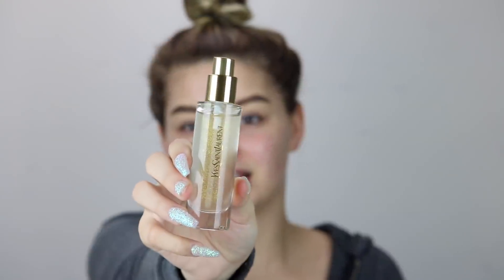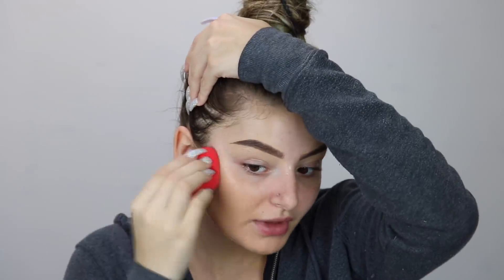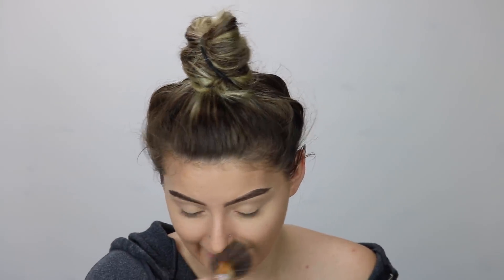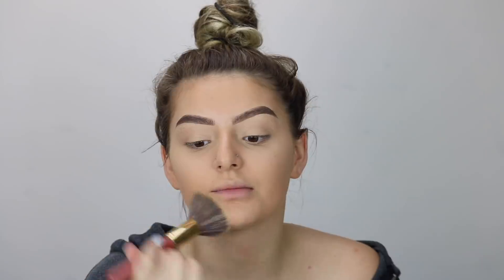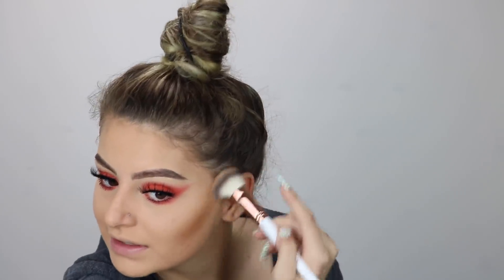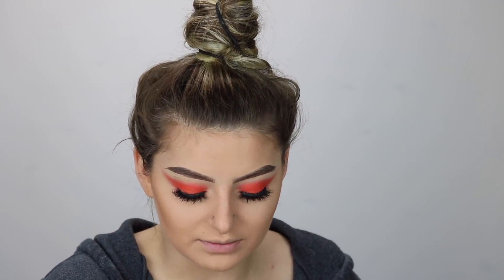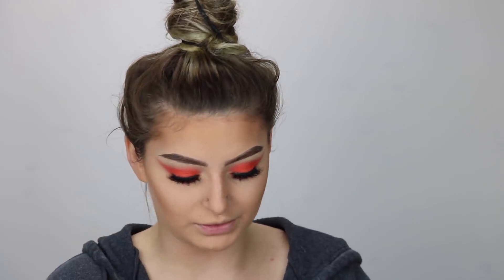A VERY REAL GRWM | Shelby Triglia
Hi everyone! hope you enjoy this video, I love filming videos like this because I know a lot of people can relate.

Where i got my hair done - Jordan, hairmasters in gig harbor 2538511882.